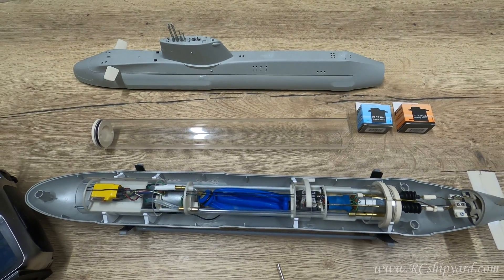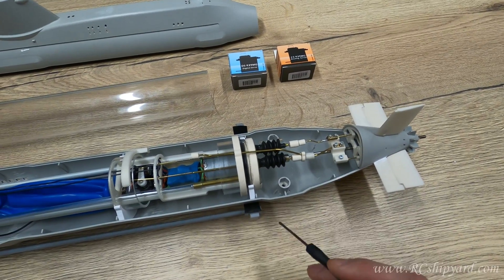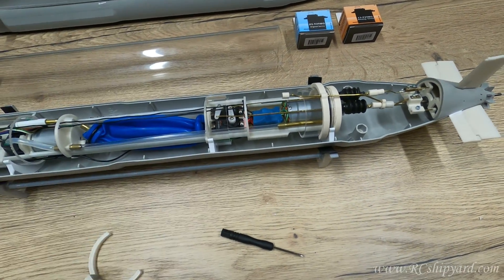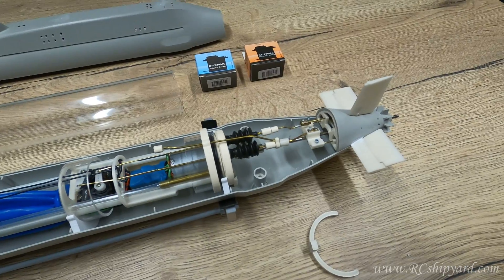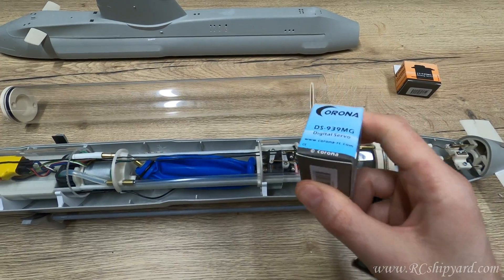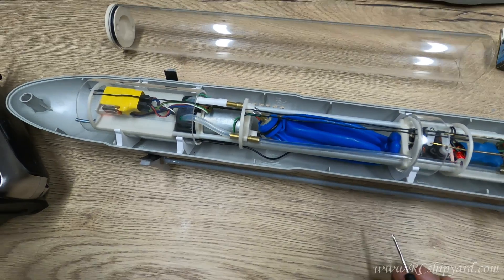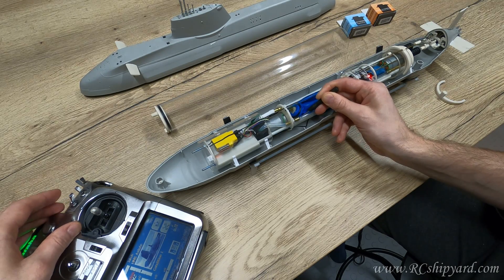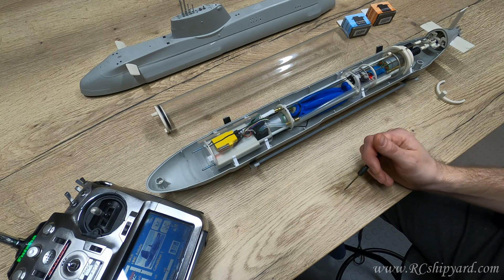HMS Astute 1:144 RC conversion.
Update on my 1:144 Trumpeter HMS Astute conversion to RC with a short description of an experimental Water Tight Cylinder - mark 3, which will be used to run this boat.